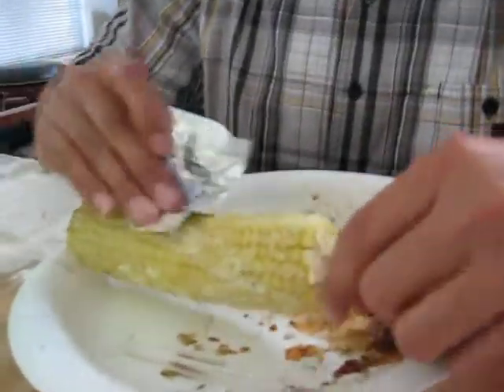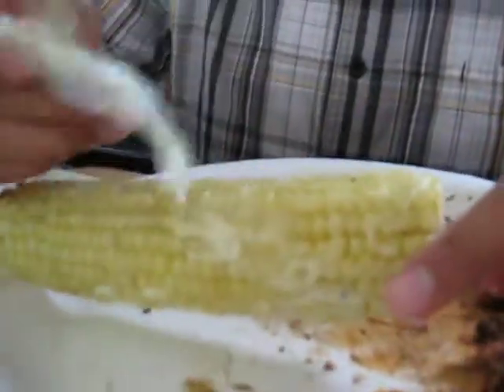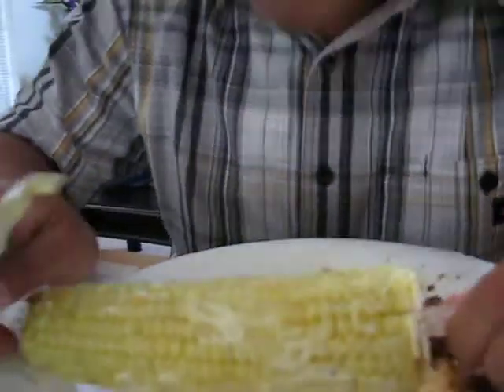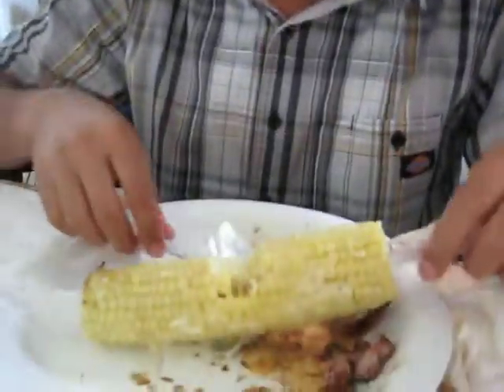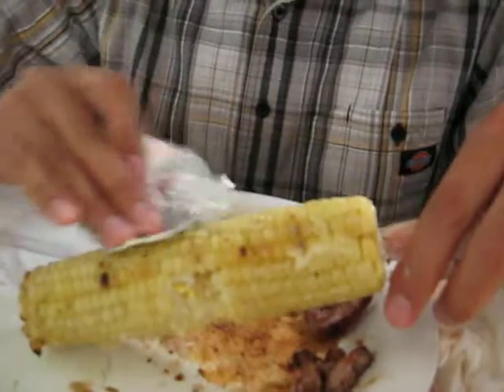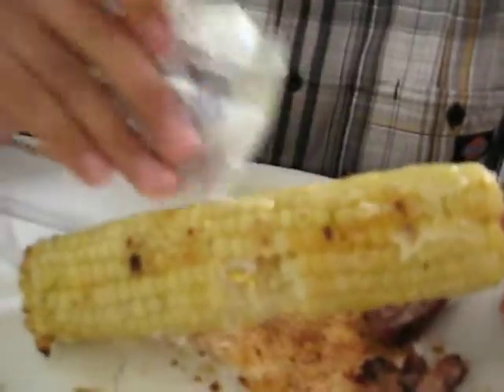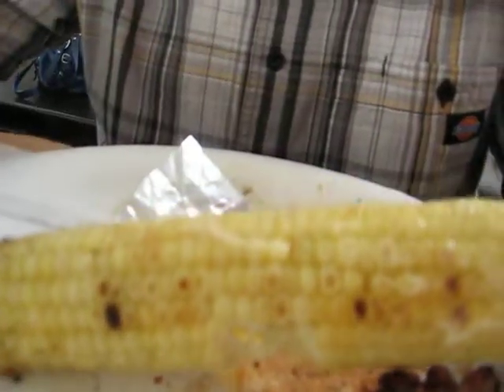Carlos using broken fork as skewer, too much butter on corn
I think that's too much butter. A broken fork serves well as a corn skewer. Random chatter.